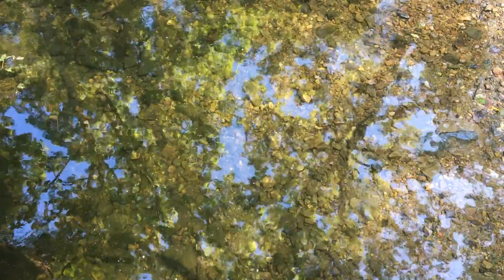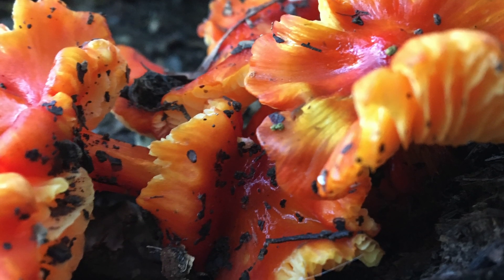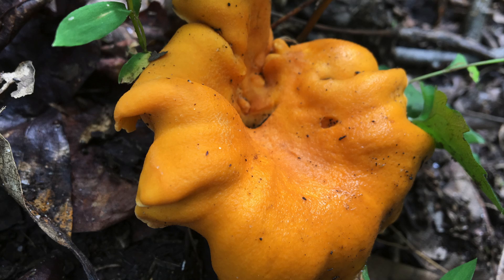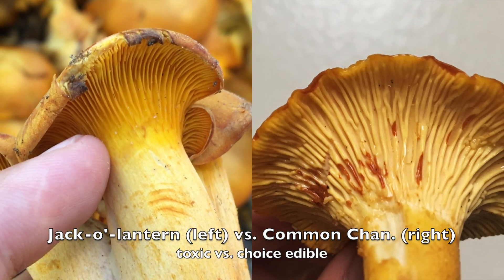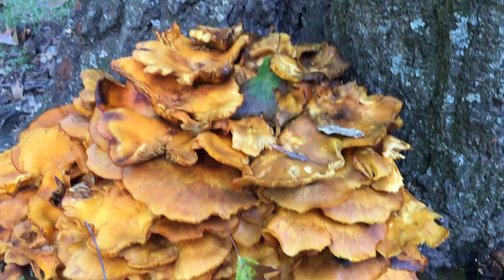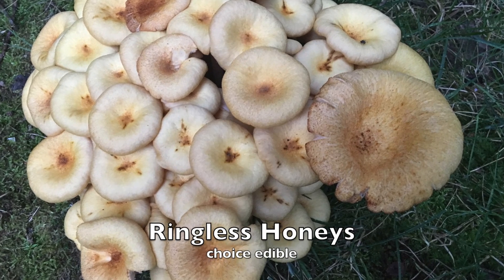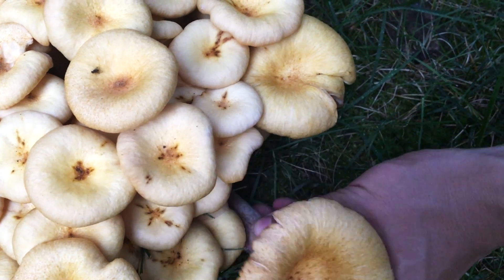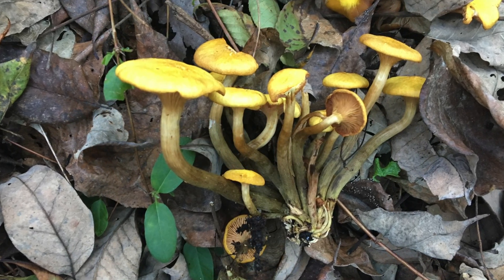Poisonous Mushroom Identification for Beginners: Jack O' Lantern vs 6 Lookalikes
Is there an easy way to tell if a mushroom is poisonous? No! You have to know the exact species. Start from this poisonous Jack-o’-lantern mushroom, and see how it resembles 6 edible mushrooms!

Poisonous mushrooms discussed : Jack-o'-lantern (Omphalotus illudens)
other mushroom discussed: Chicken of the Woods (Laetiporus sulphureus); Crimson Waxy Cap (Hygrocybe punicea); Smooth Chan (Cantharellus lateritius); Common Chan (Cantharellus cibarius); Honey (Armillaria mellea); Ringless Honey (Armillaria tabescens)

Location: Maryland and Virginia

About this channel:

I am a wild mushroom lover and this channel is about me and my wife identifying, collecting, cooking and sometimes preserving wild mushrooms. I've tasted nearly fifty different species of wild mushrooms in Northeast America so far, and I would like to extend my list and to share with you my adventures of nature exploring.

Be cautious & always refer to multiple reliable sources before consuming any wild edibles!